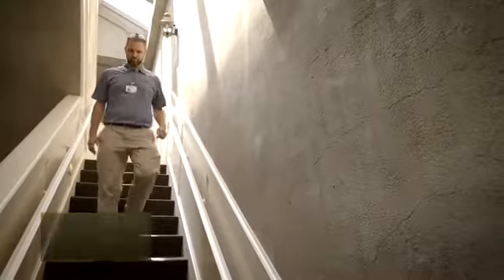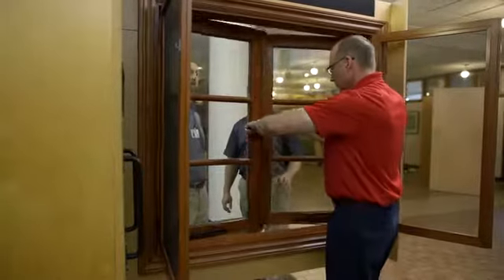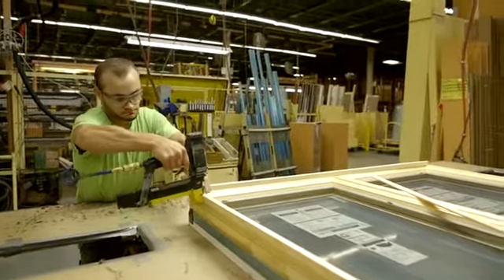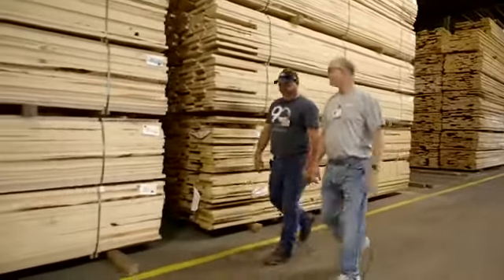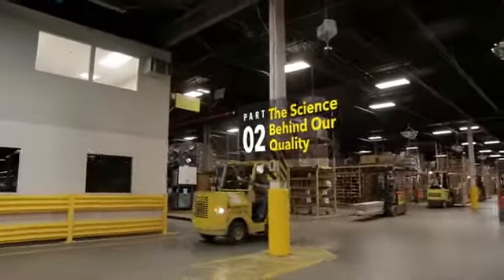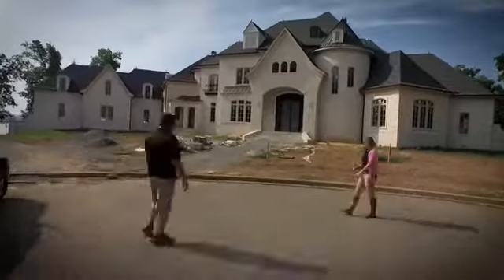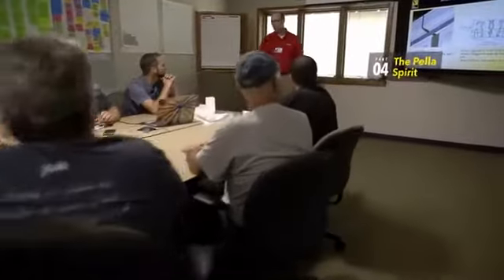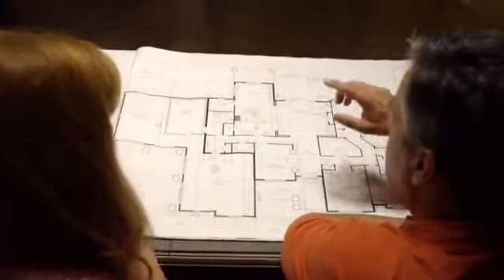The Pella Difference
Learn about what makes Pella different, straight from our team members. With a history of innovation and drive to make things better, we have making windows and doors to a science. When construction professionals visit our headquarters and manufacturing locations, they’re able to make the connection between the products we make and what they do.